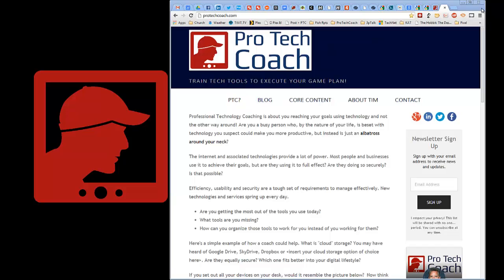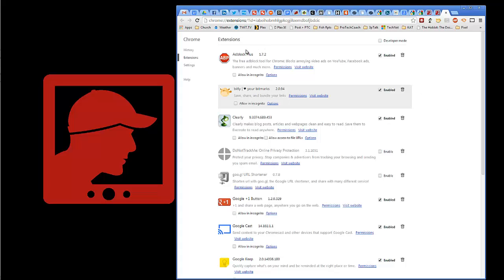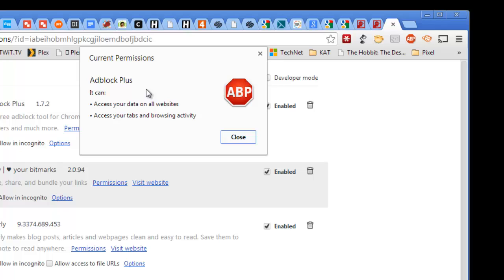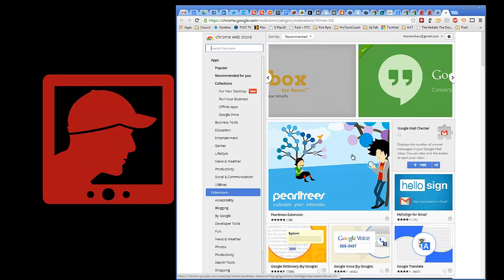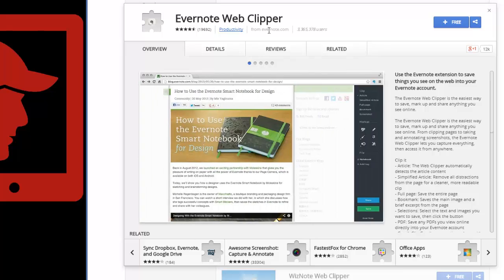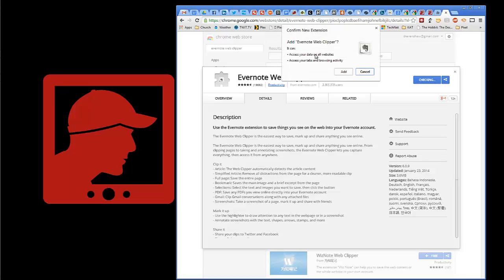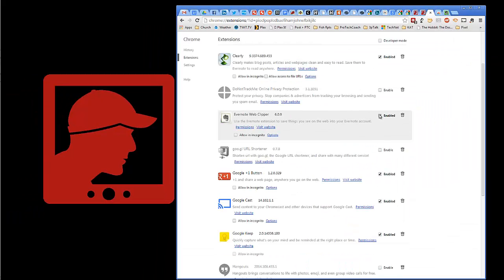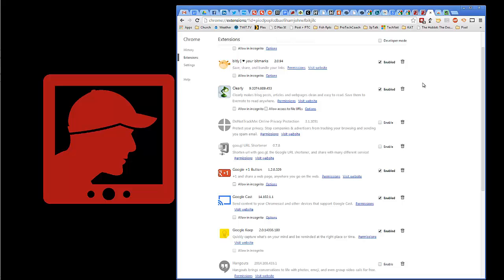Chrome Extension Intro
How to install and use extensions as securely as possible. When dealing with extensions, remember ProTechCoach's Security Basics #3 & 4:
#3: You have to trust someone.
#4: There is no "silver bullet" of security.